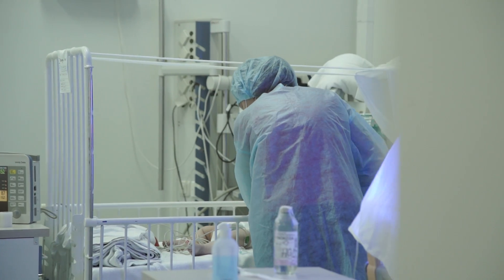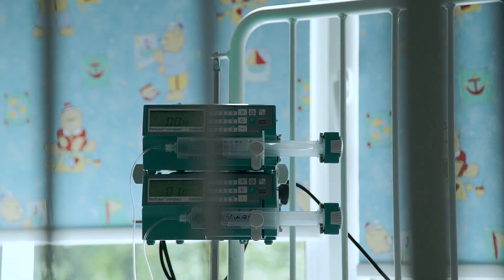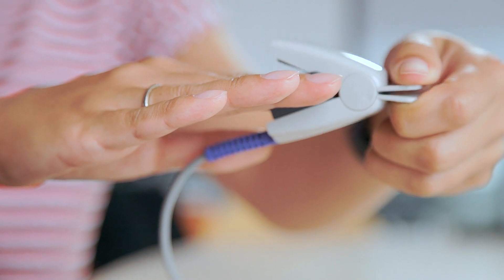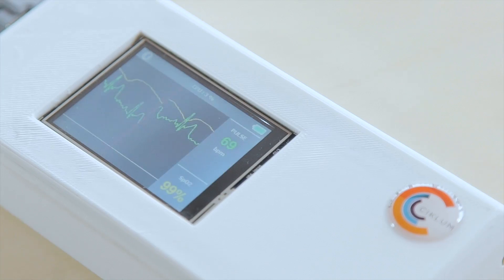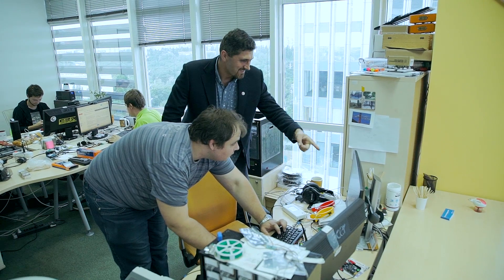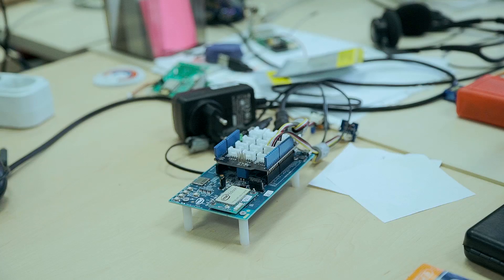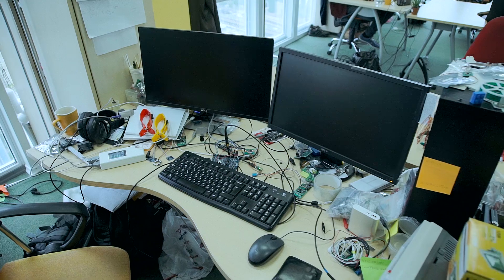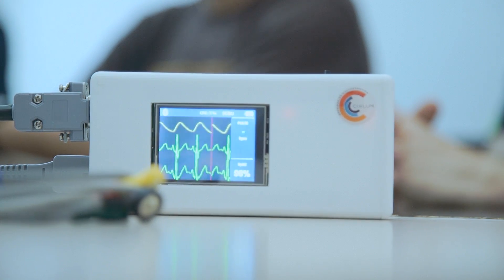Ciklum Reduces Cost By Up To 10 Times of Vital Signs Monitor for Children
The Vital Signs Monitor for The Children’s Cardiac Center was developed by Ciklum with the Rotary Club Kyiv-City support The device monitors patients' vital signs after cardiac surgery when they are relocated to home and are not observed 24/7 anymore.

"The price for the device will be quite low, approximately 10 times lower than the alternative you can buy in the market", said Kirill Chasovskiy from the Children’s Cardiac Center.

RESULTS:
- Ciklum’s Reference Architecture platform allowed saving 40% of development time for Proof of Concept.
- During 3 weeks the team showed the first results, in 2 months - MVP which can be applied in clinics.

Nowadays by the efforts of Ciklum and Sirin Software the prototype of the device is already done and can be applied to save kids lives.